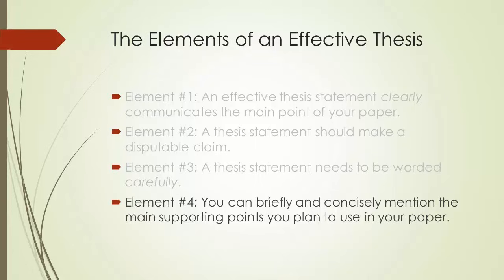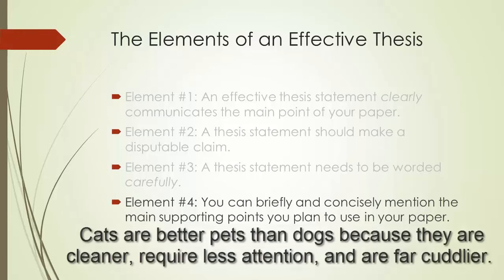The Elements of an Effective Thesis Statement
Learn the elements needed in an effective thesis statement.